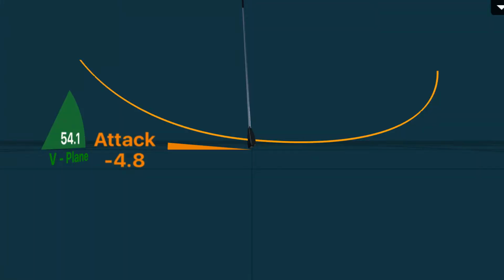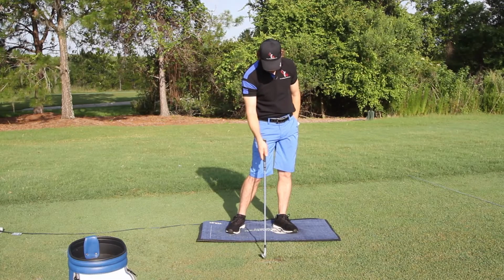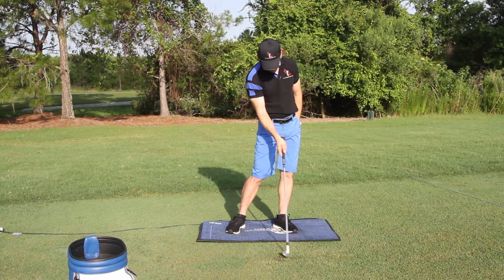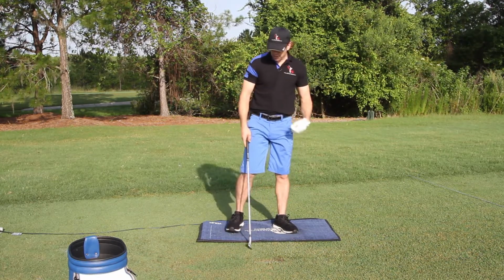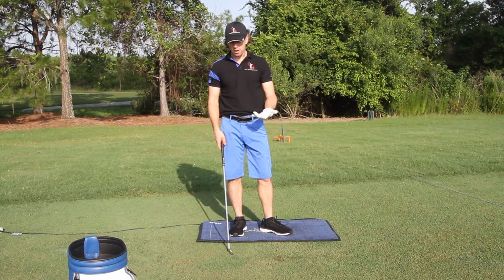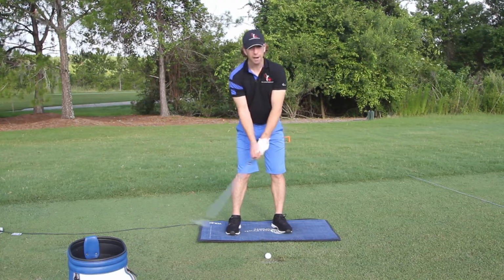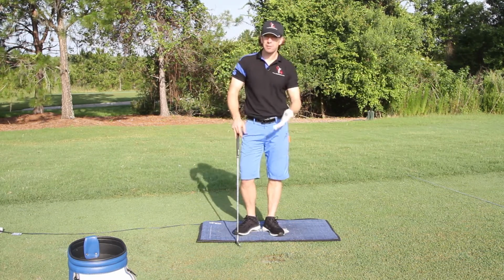What is the Proper Angle of Attack with Irons? How Steep is TOO Steep?